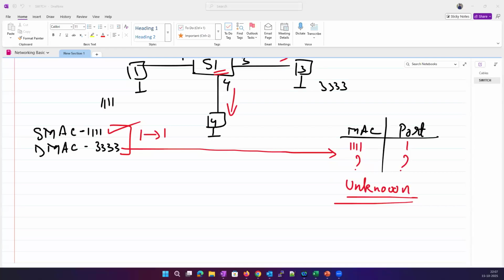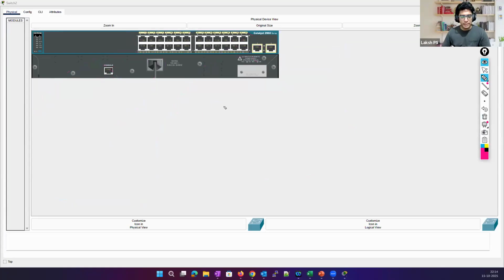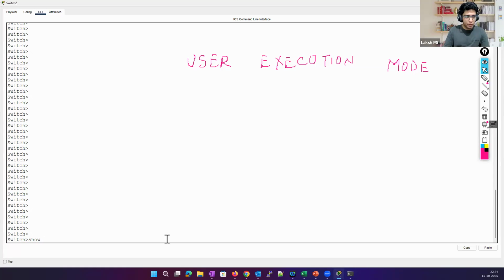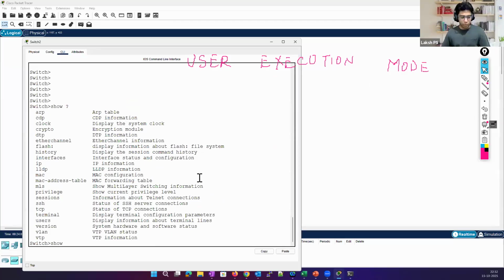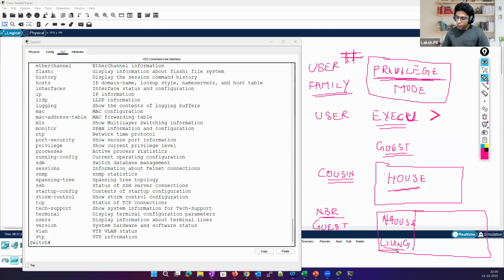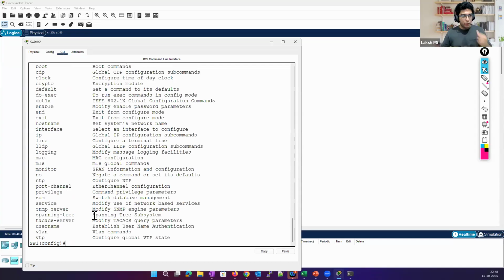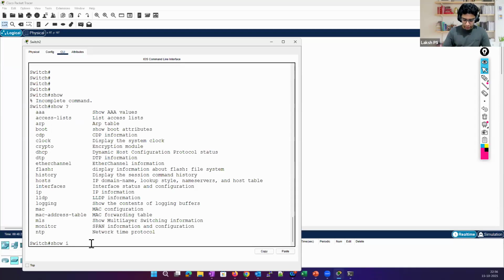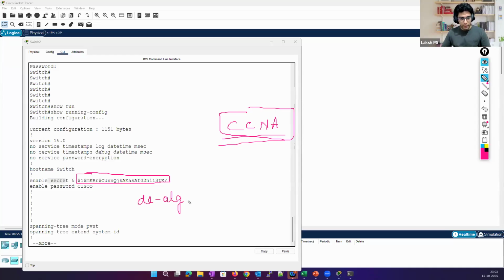Day 4 | CLI | Computer Networks | Basic to Advance